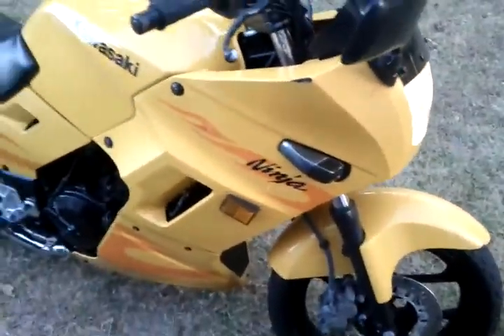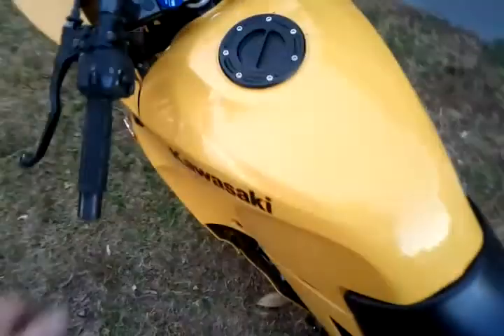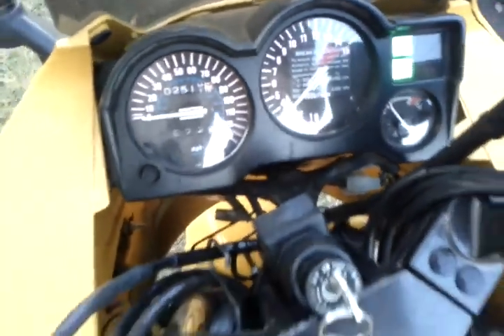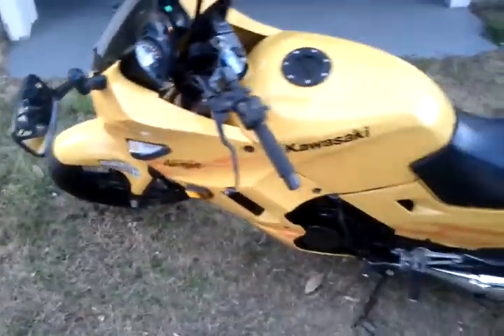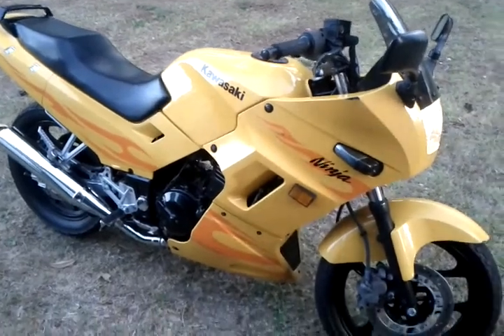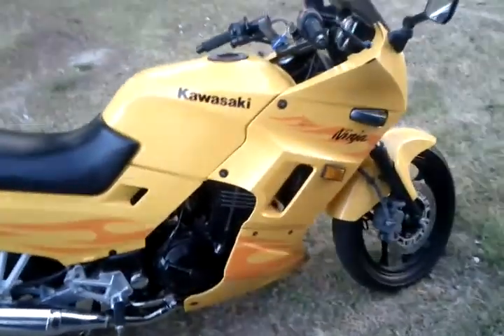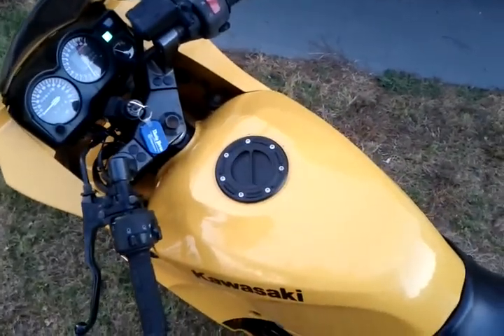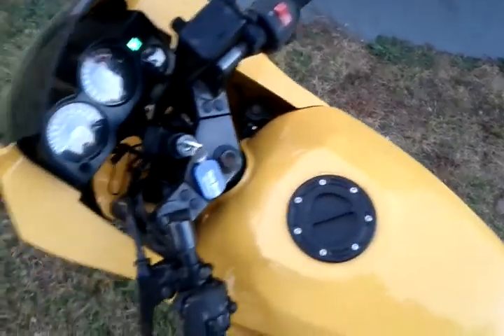06 ninja update